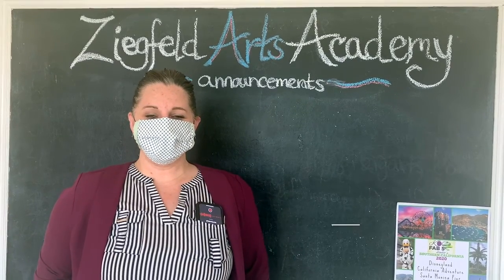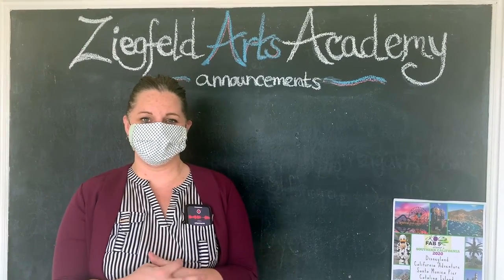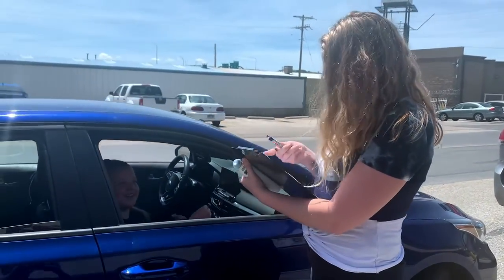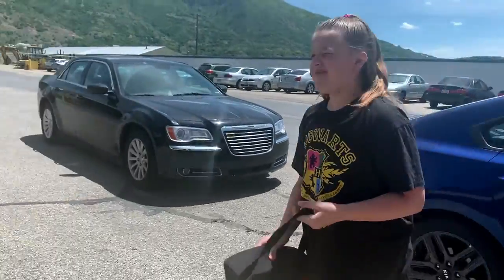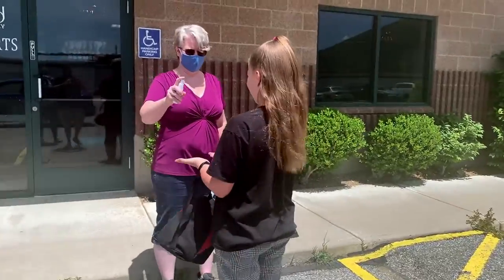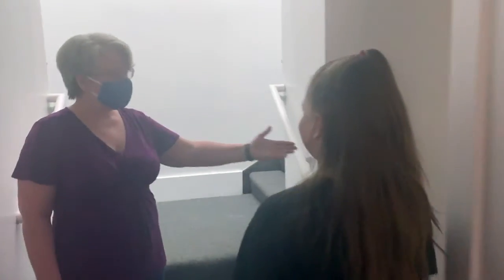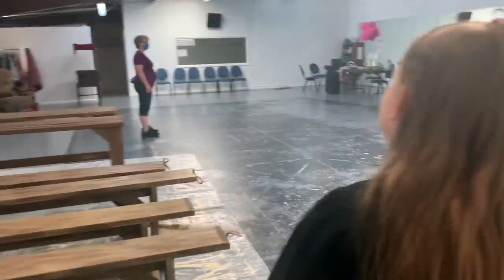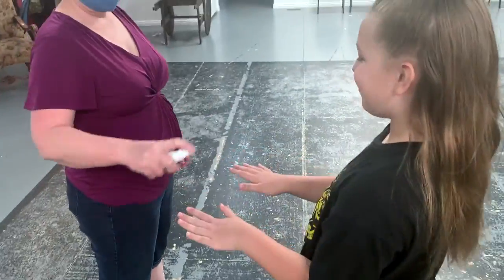Summer Camp Saftey 2020